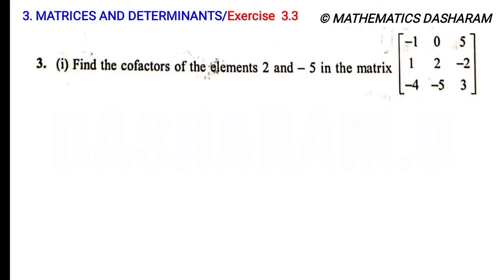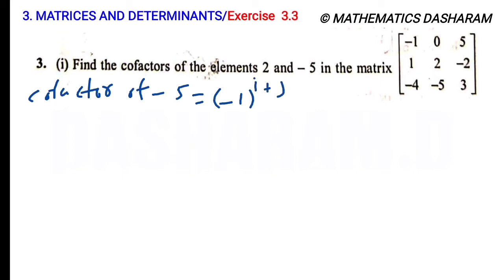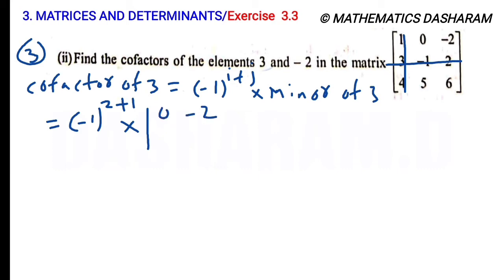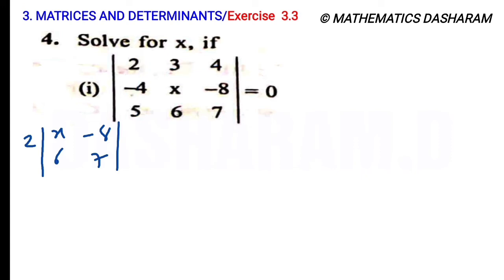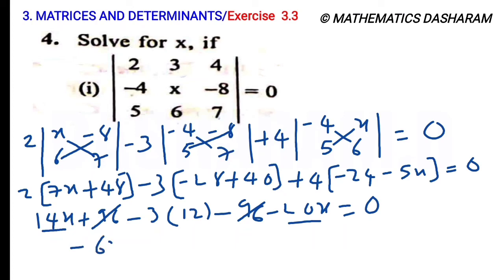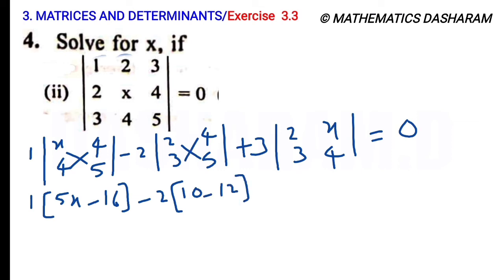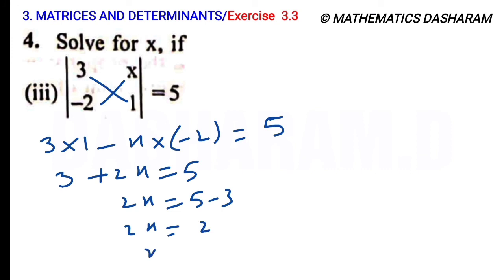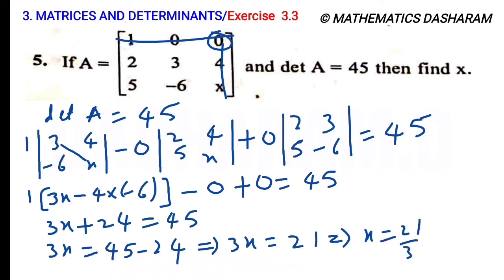Polytechnic First Sem|Matrices and Determinants|Exercise 3.3|3rd to 5th Bit